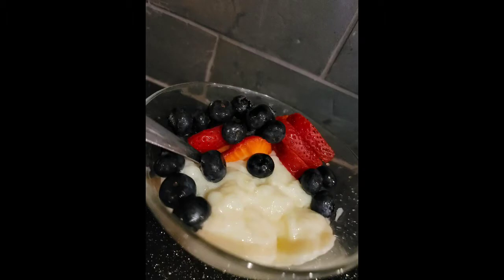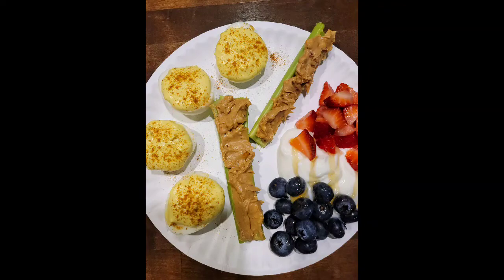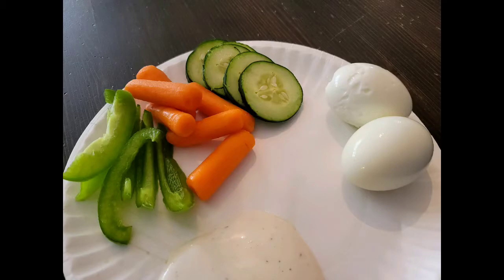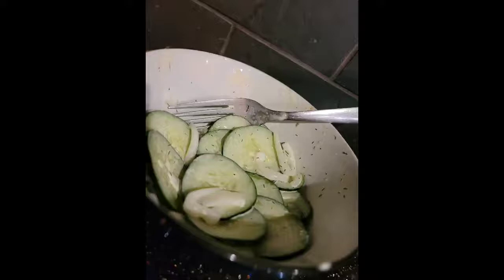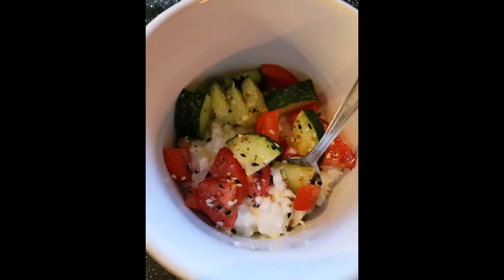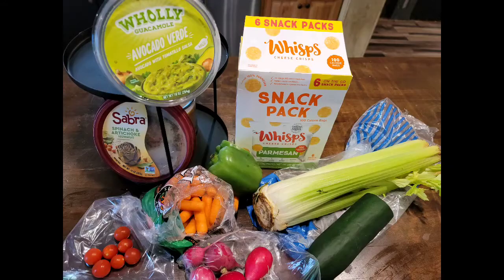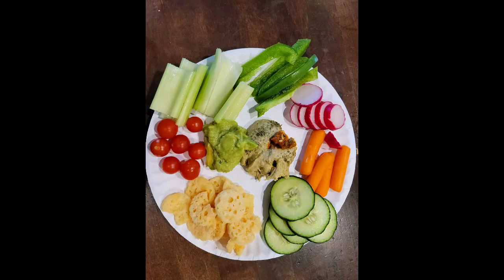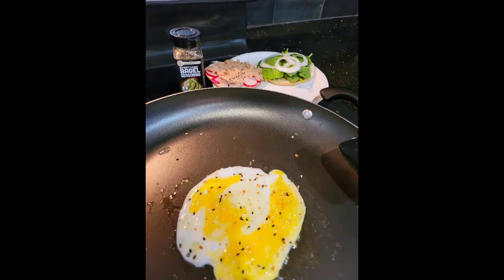Fast, Simple, Healthy meal ideas that we love! SAHM family favorites. Eating delicious, easy foods!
Hi I'm Melissa, this is my new channel! I'm a MN mom of 4 married, homemaker. Fixing up our victorian 1900 home while we live in it! follow for lots more fixer upper videos and mom life vlogs! :)